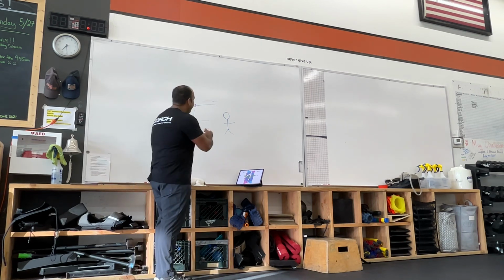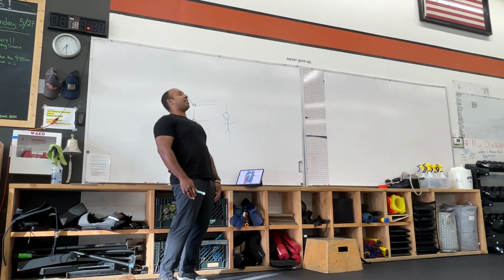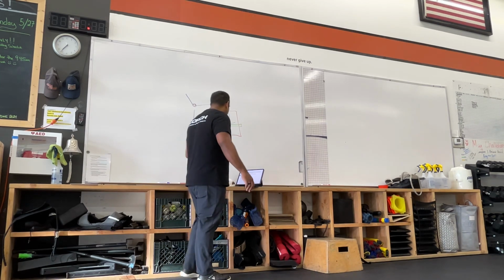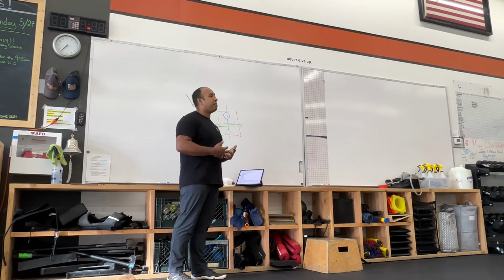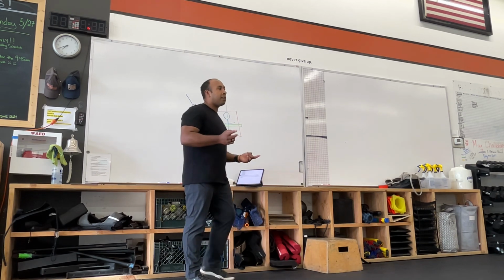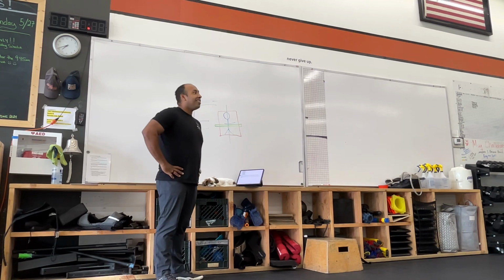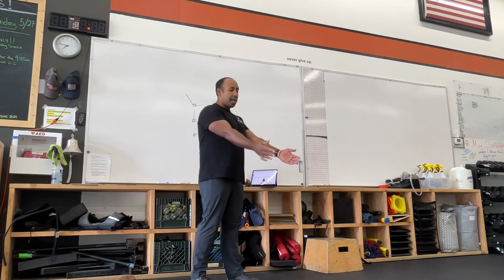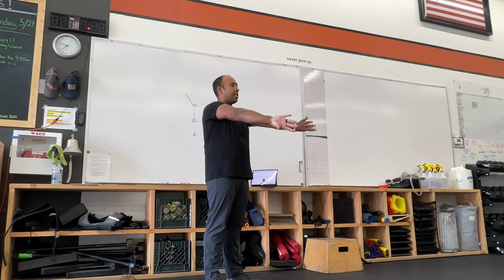CrossFit Novato Coach Dev: Anatomy Primer 2- Planes of Motion+ Types of Joint Motion